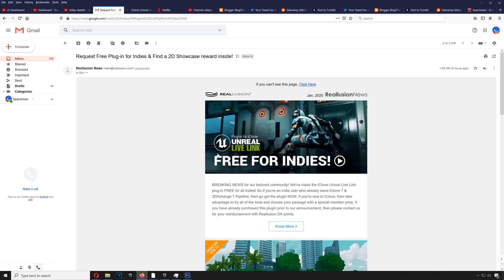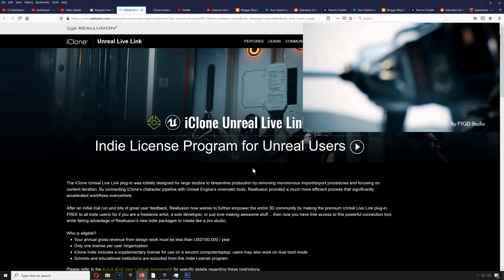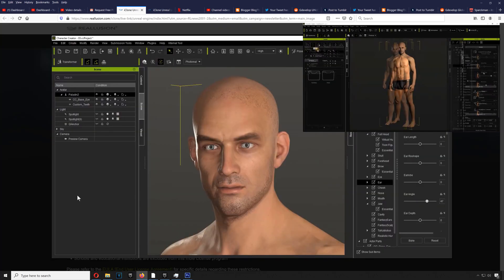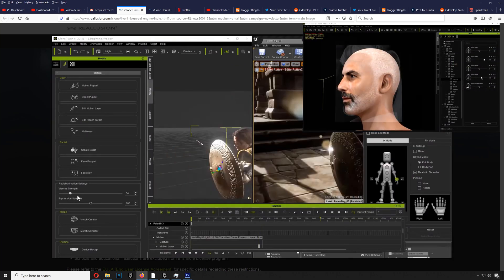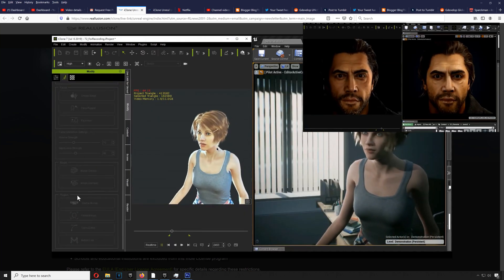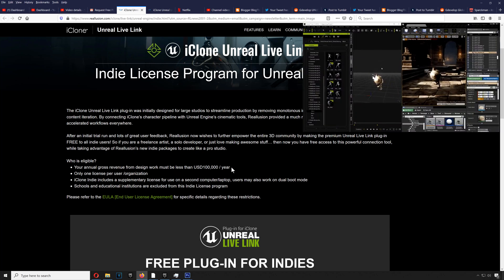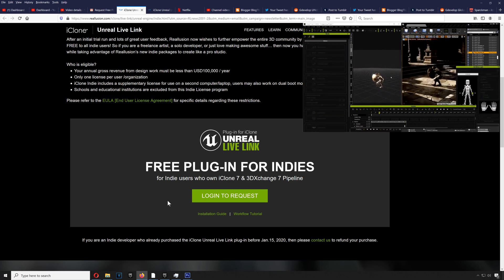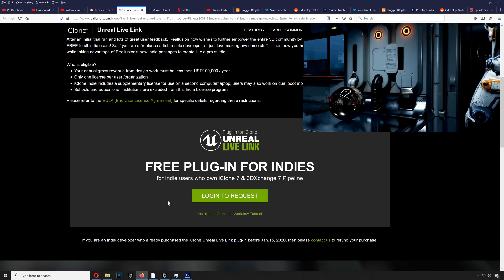iClone 7 Unreal Live Link - Now FREE for Indie GAME Developers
here if your change to get your hands on the new iClone 7 LIVE LINK to unreal engine 4 for FREE!! here is the link: